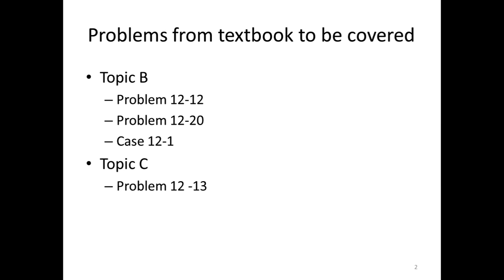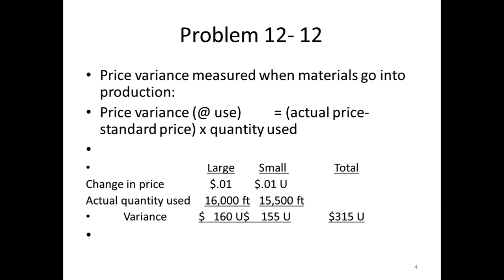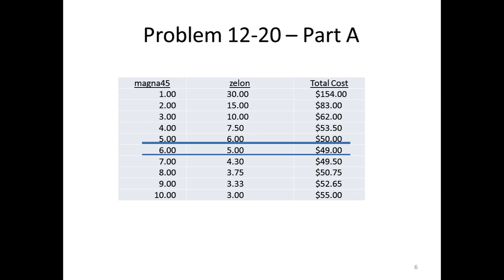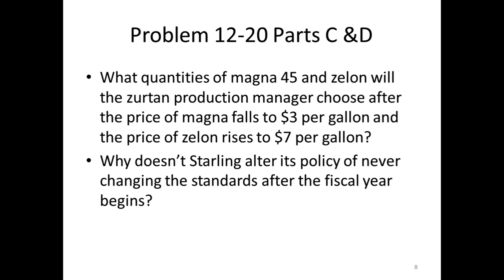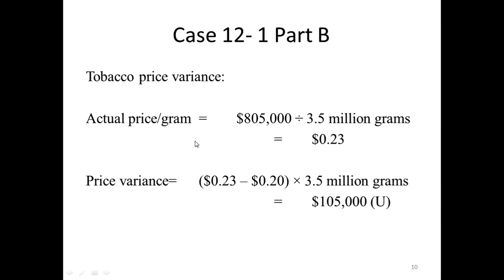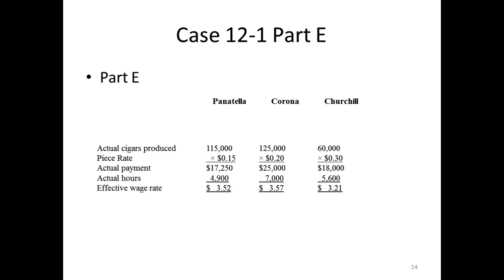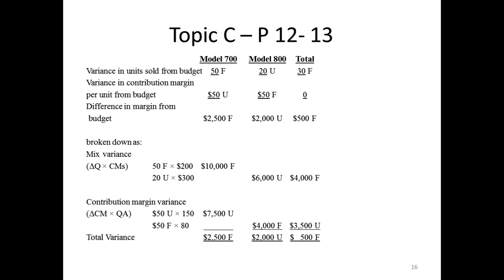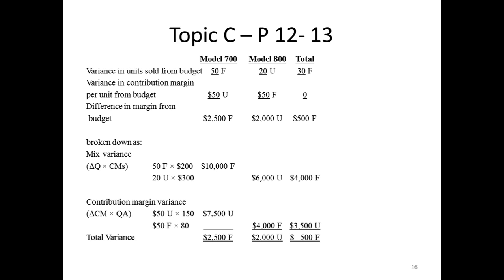Topic B and C